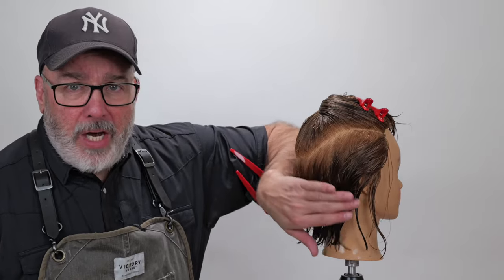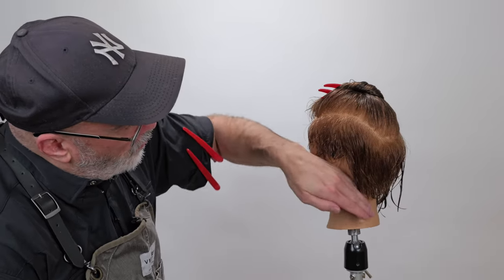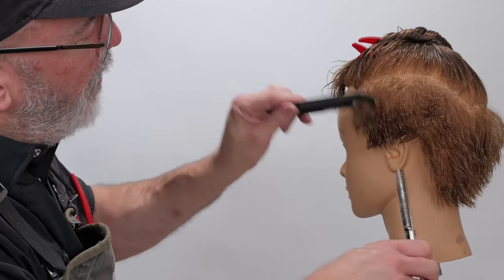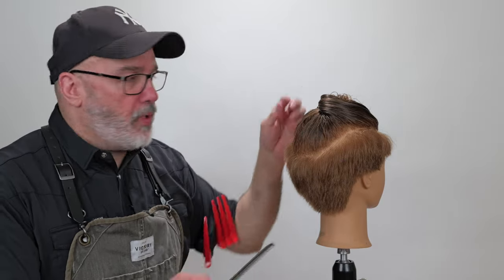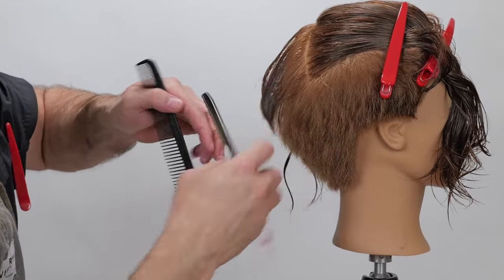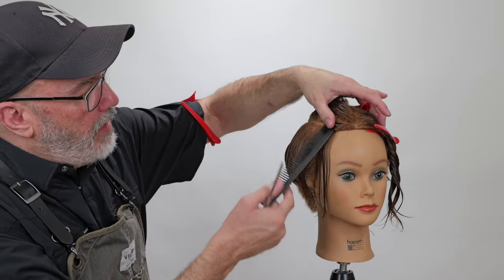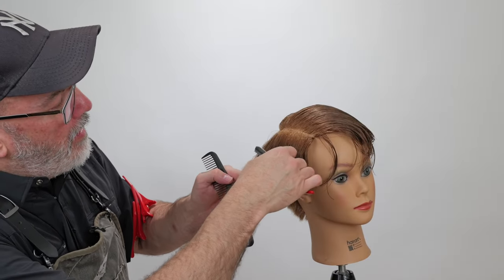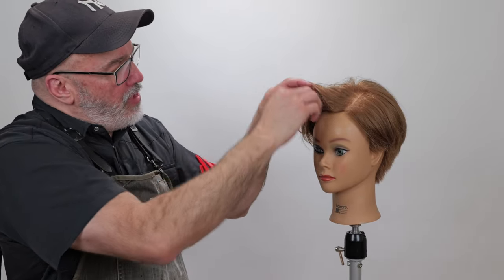Scarlett Johansson Haircut Short Undercut Tutorial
Scarlett Johansson has worn her hair many different ways over the years. But one of the most memorable haircuts is her short undercut that she sported somewhere between 2014 and 2017. During that time she wore it a bunch of different ways.

This YouTube tutorial shows you how to achieve Scarlett Johansson's timeless iconic undercut. This step-by-step guide is designed to break down the technique, beginning to end for those looking to recreate this classic look with ease.

Russell Mayes break down the process into simple, actionable steps, focusing on practical techniques without overwhelming jargon. He uses a variety of tools from clippers to scissors to razors and provides clear demonstration to ensure you can confidently achieve the perfect Scarlett Johansson undercut. For this haircut, Russell uses JATAI Tokyo Thinning Scissors and a Feather Styling Razor with a Standard Blade and Texturizing Blade.

This tutorial aims to empower you with the know-how and skills to recreate any version of Scarlett Johansson's undercut.